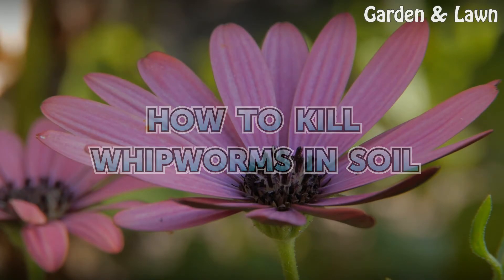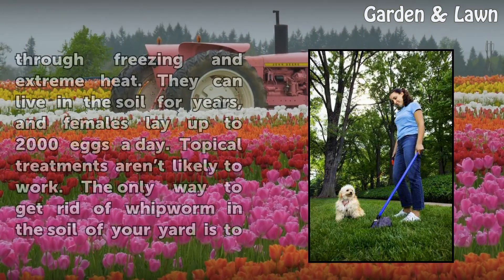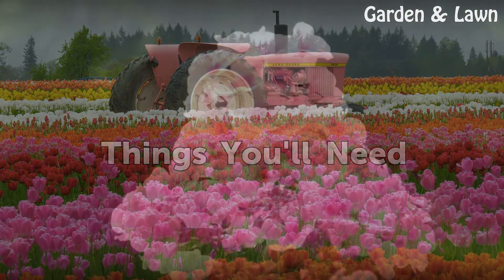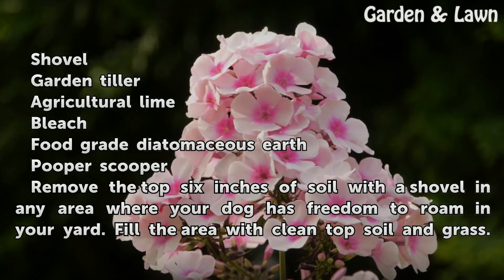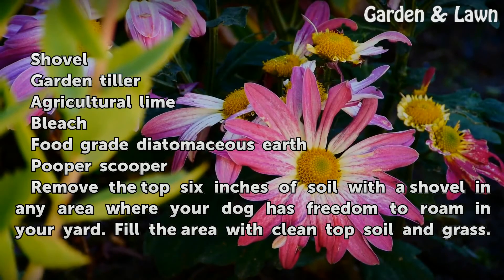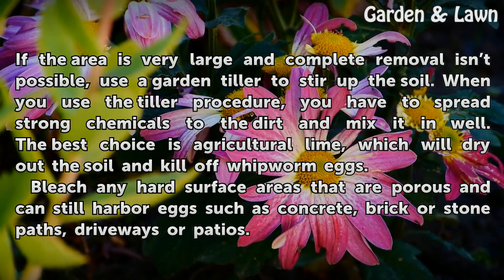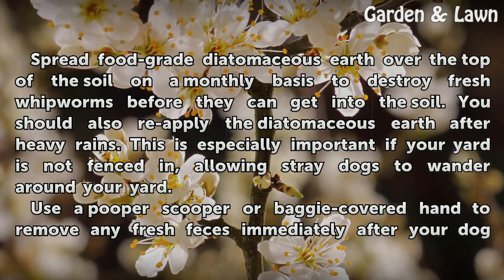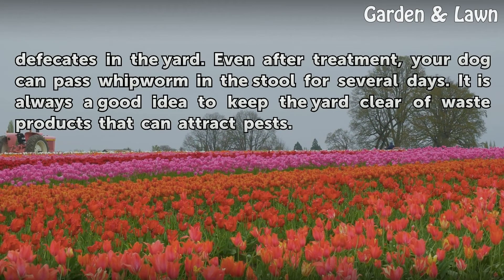How to Kill Whipworms in Soil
How to Kill Whipworms in Soil. Proper medication will take care of your dog’s internal whipworm problem, and then you are left with the difficult job of getting rid of whipworms in the yard to prevent re-infestation. Whipworm eggs can live through freezing and extreme heat. They can live in the soil for years, and females lay up to 2000 eggs...

Table of contents How to Kill Whipworms in Soil
Things You'll Need 00:47